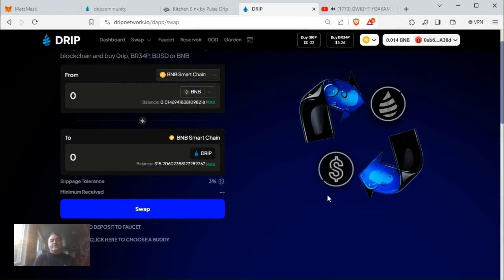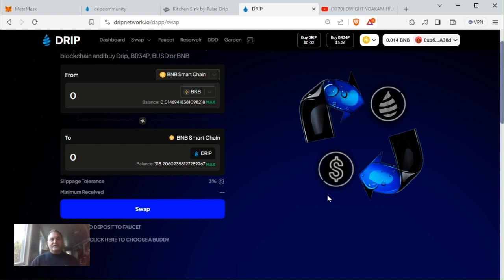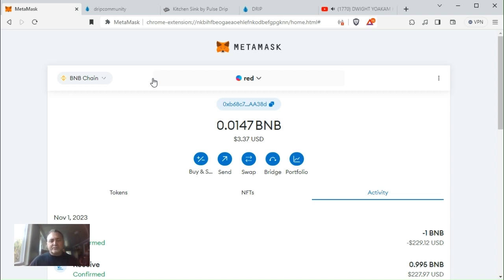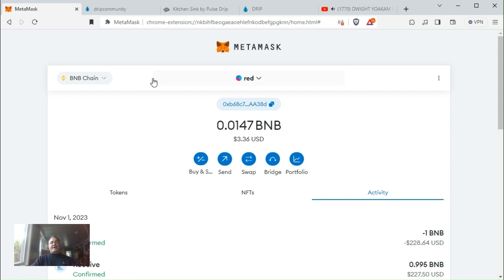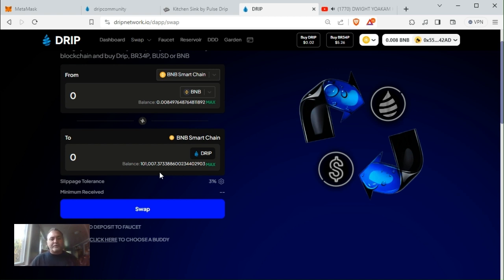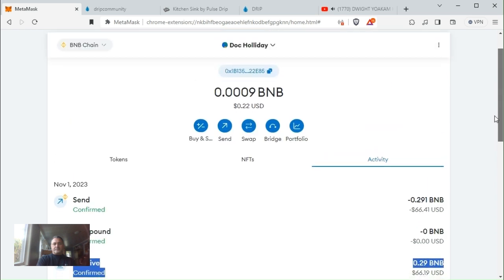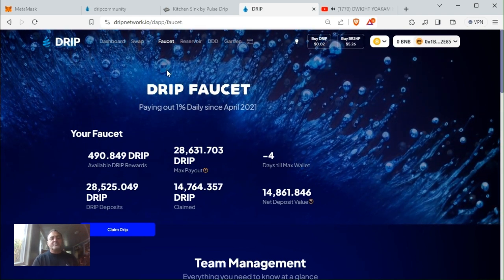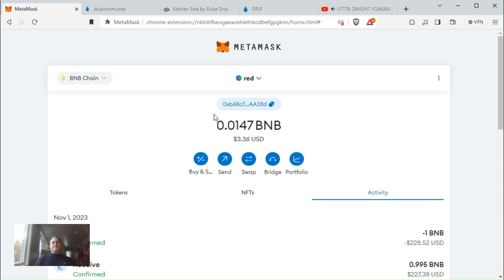Drip Network Update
just acccumulating